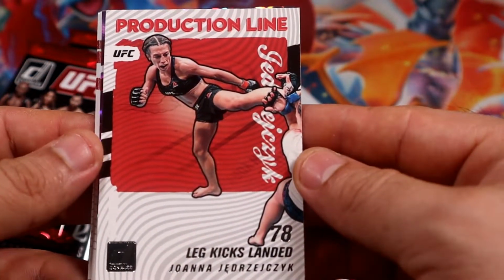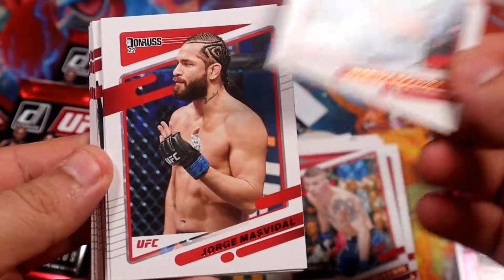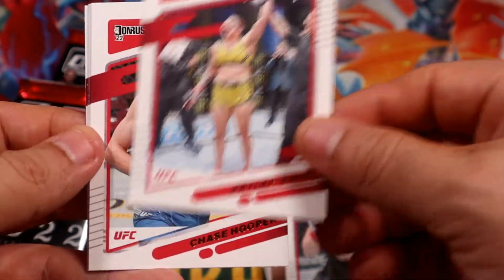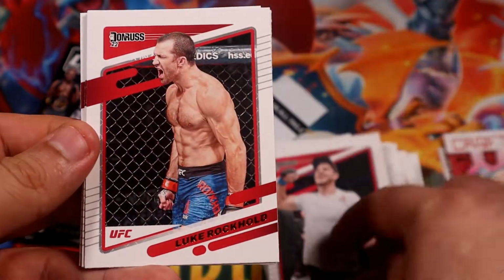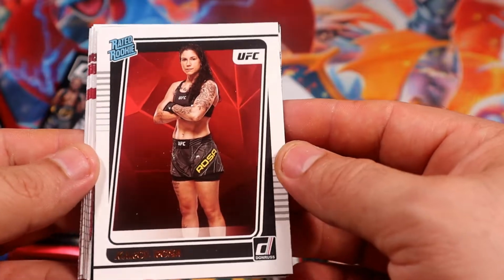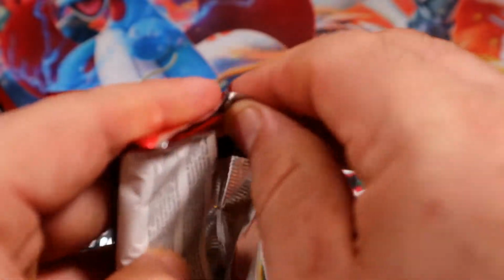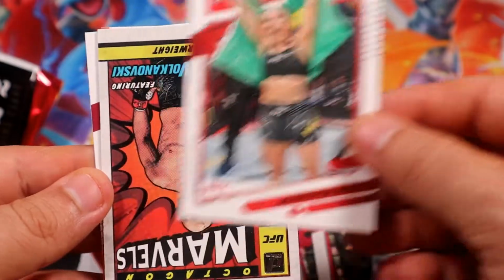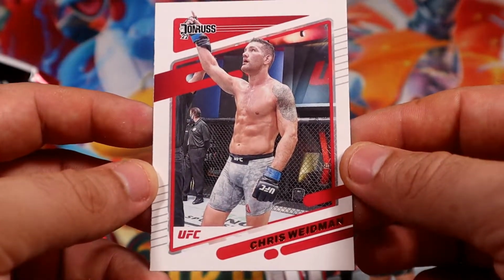UFC 4 - 2022 Panini Donruss UFC Blaster Box